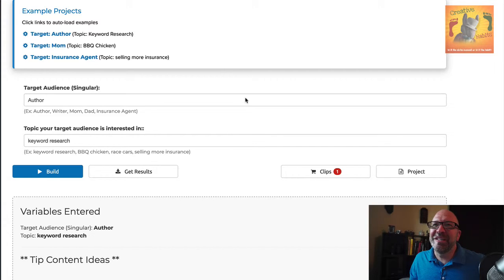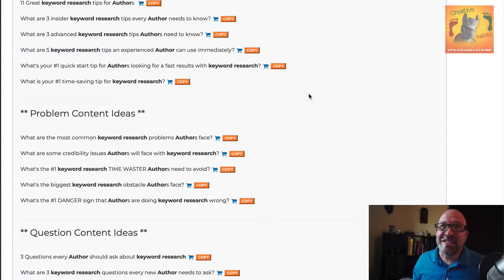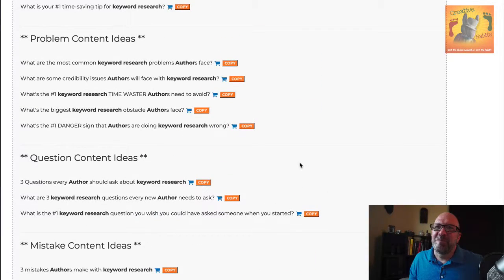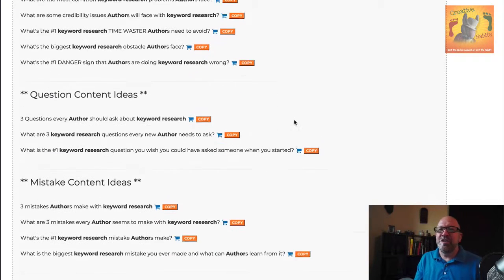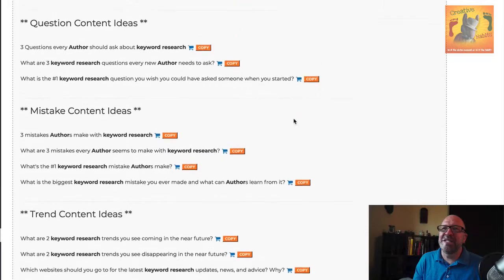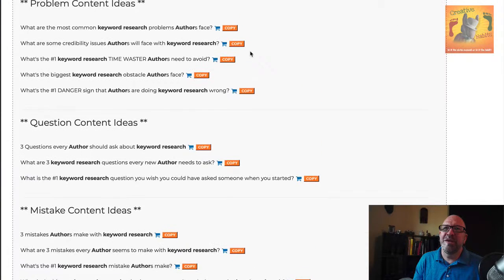Get Unlimited Ideas for Your Facebook Live Episodes Using Funnel Scripts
One of the first questions most ask when thinking of doing Facebook lives is, what do I talk about?

In this video I will show how you can not only get unlimited ideas using Funnel Scripts but also structure, titles, and more...

Note: although there may be affiliate links in my descriptions, I also make a point of not having YouTube run ads with my videos, keeping your subconscious cleaner - plus I only share what I use or have vetted, nothing random. :-)